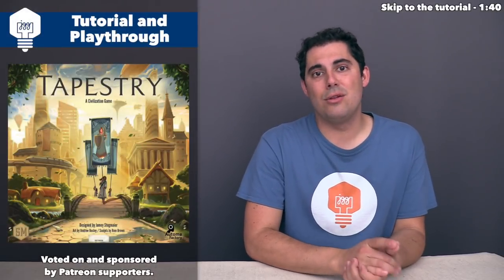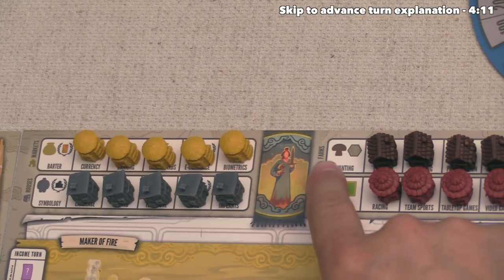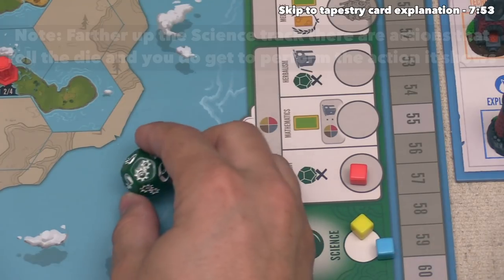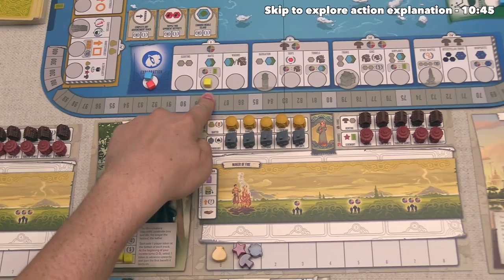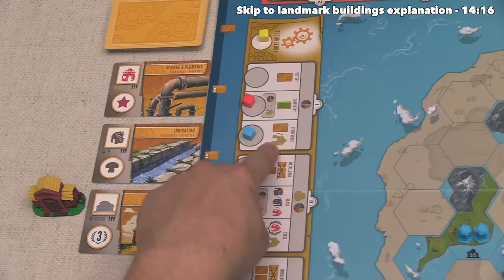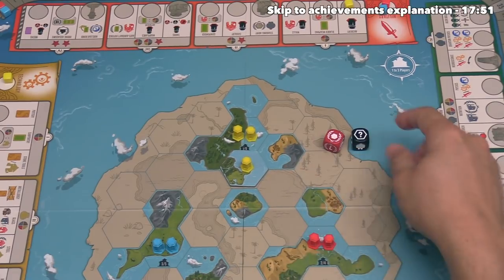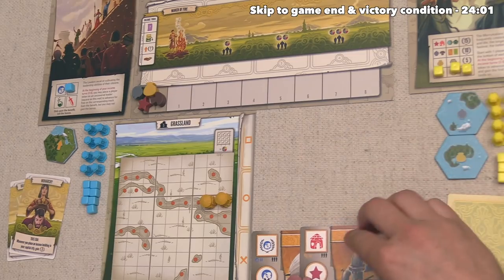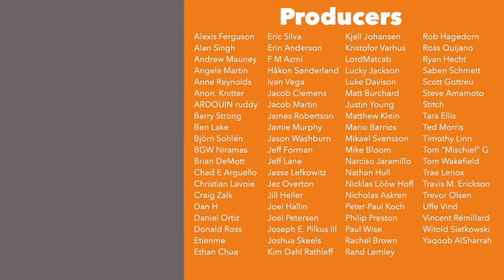Tapestry Tutorial & Playthrough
Teaching Timestamps:
Tutorial start - 1:40
Advance turn explanation - 4:11
Gaining technology cards - 5:16
Science die explanation - 6:51
Tapestry card explanation - 7:53
Constructing in capital cities - 9:00
Explore action explanation - 10:45
Landmark buildings explanation - 14:16
Conquer action explanation - 15:52
Achievements explanation - 17:51
Full income turn explanation - 19:52
Game end & victory condition - 24:01